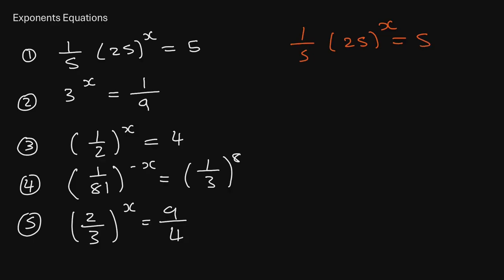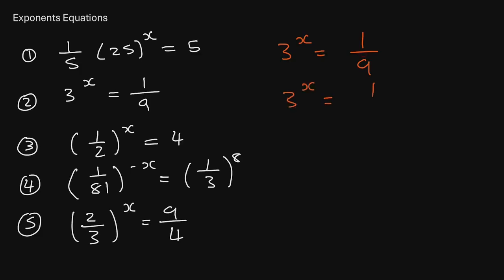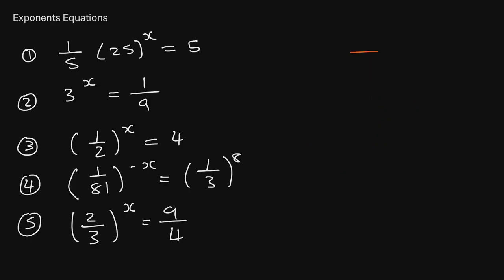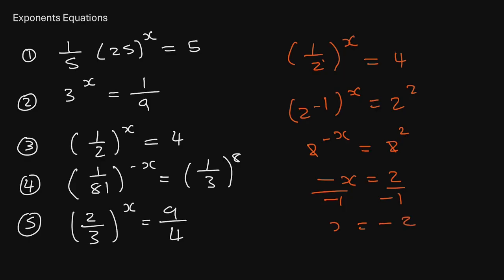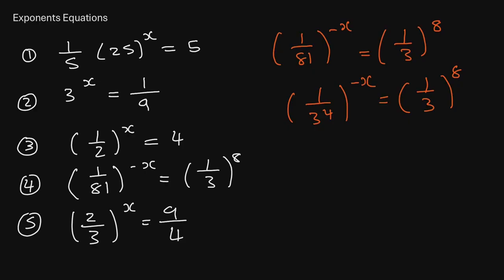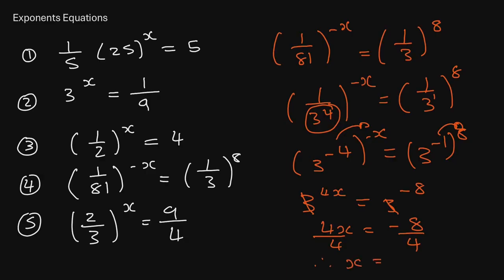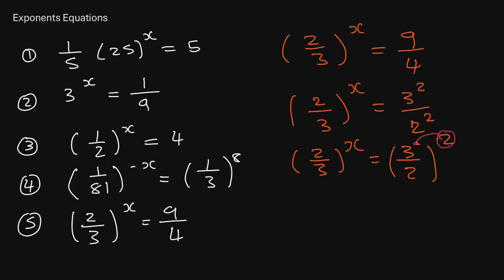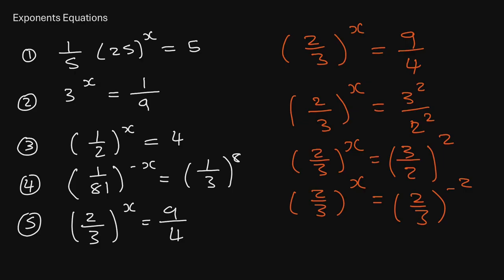Equations with Exponents and Fractions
In this video, we’ll solve equations that have both exponents and fractions. You’ll see how to clear fractions by multiplying both sides, and then apply exponent rules to solve for x